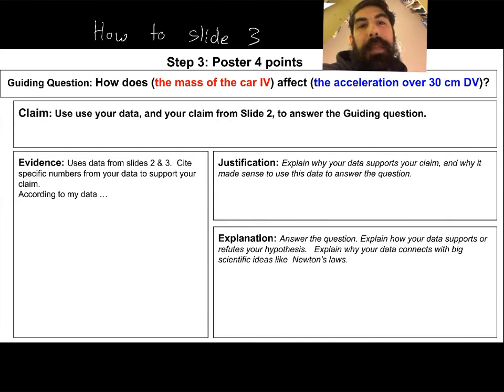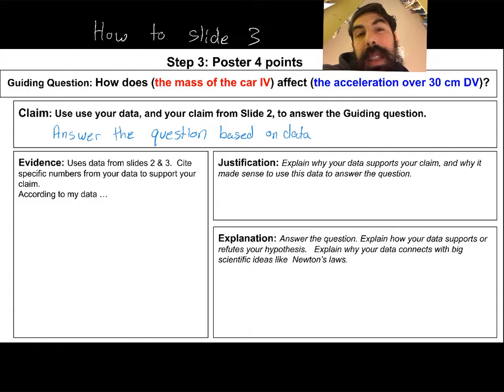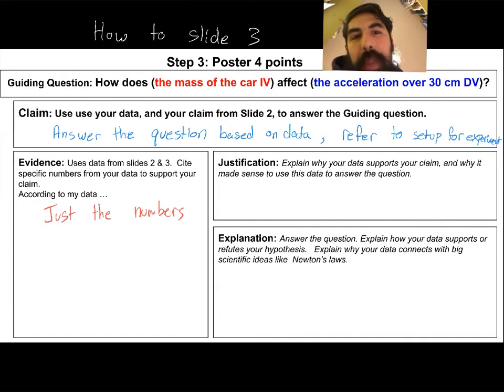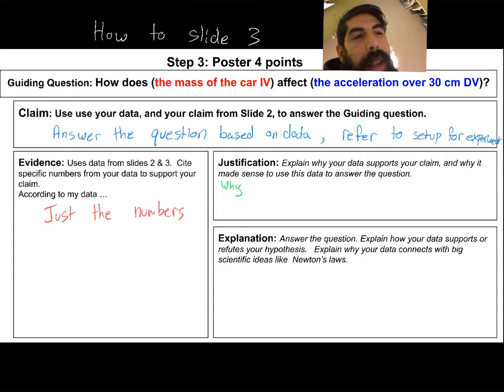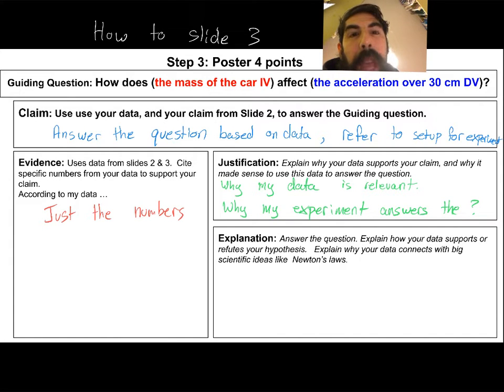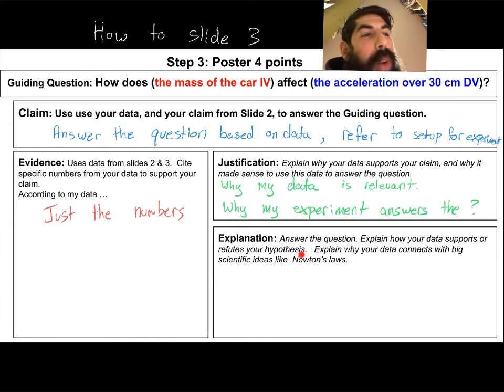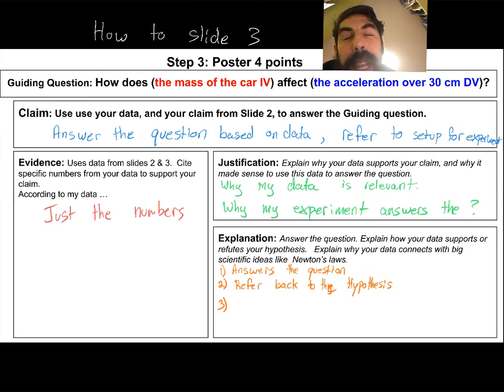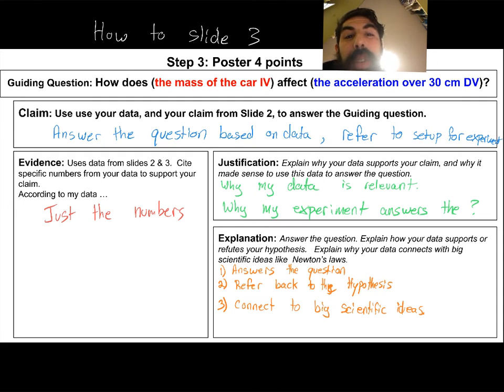How to slide 3